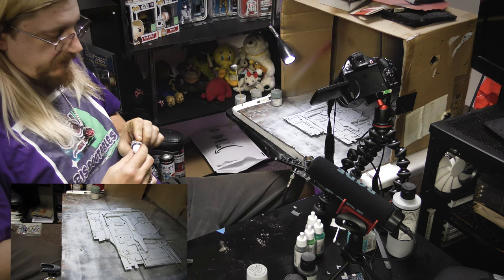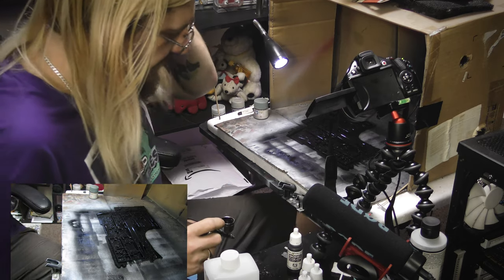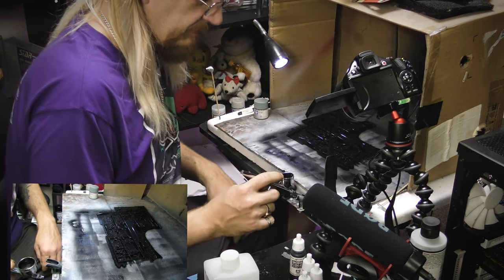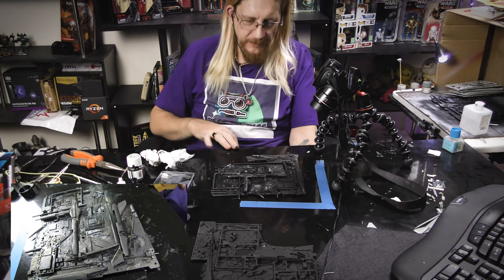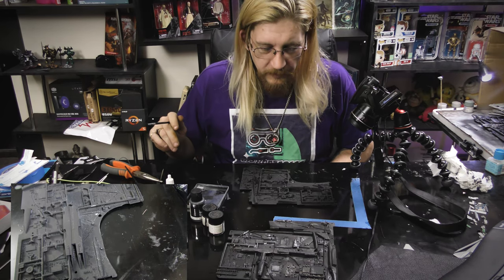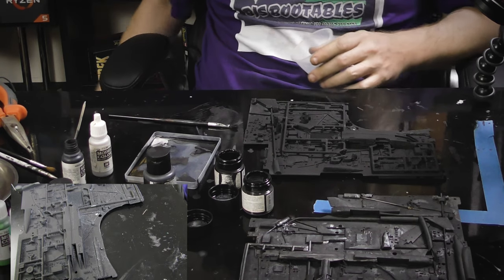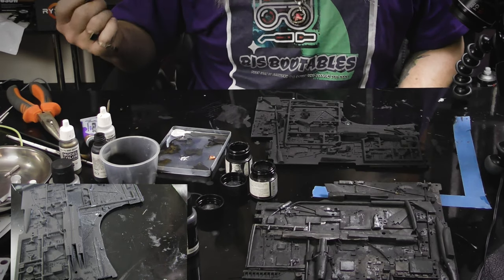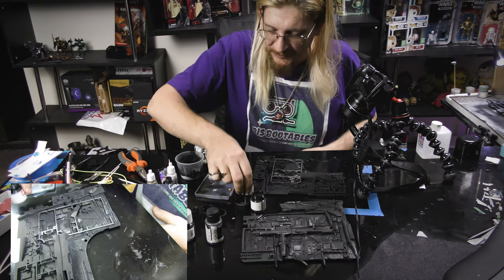Cooler master elite130, Star trek Borg inspired case mod Part 10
Today we have part 10 continuing the detail painting of the 2 side panels

featured case: